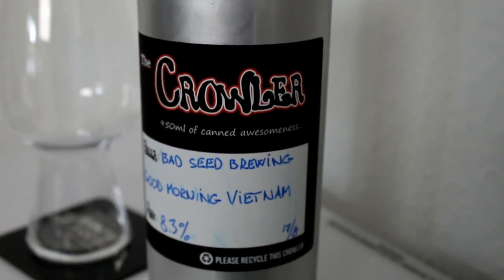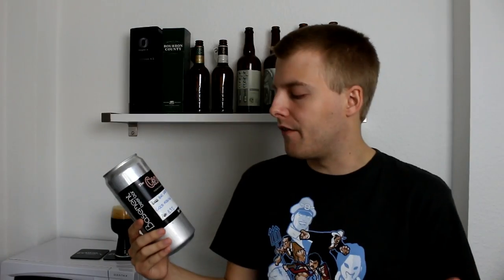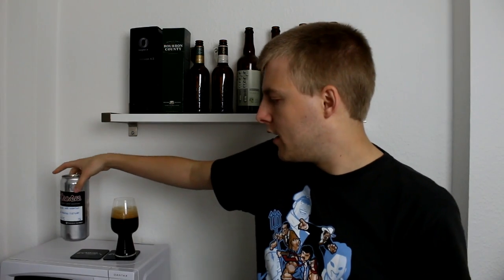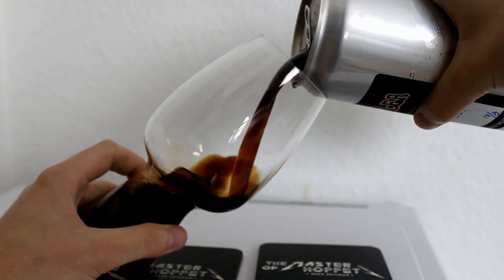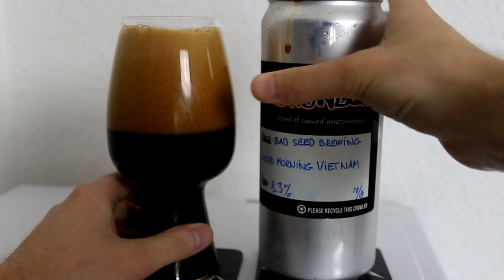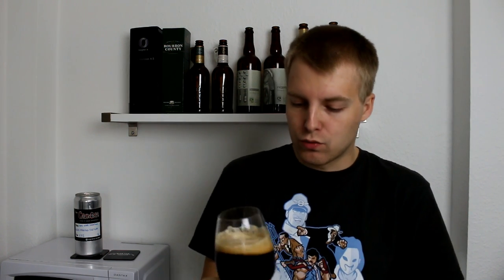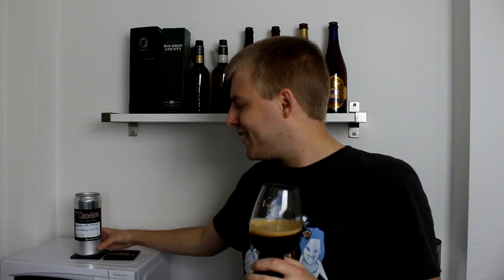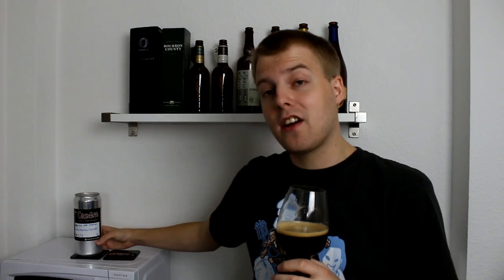TMOH - Beer Review 2071#: Bad Seed Good Morning, Vietnam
Information About This Beer:

Brewery: Bad Seed Brewing
Beer: Bad Seed Good Morning, Vietnam
Style: Sweet Stout
Location: Brewed by Bad Seed Brewing, at Ølkollektivet in Copenhagen, Denmark.
ABV: 8.3%
Rating: 93/100